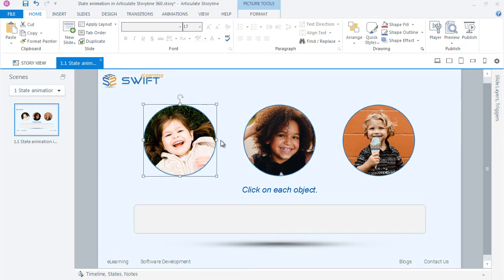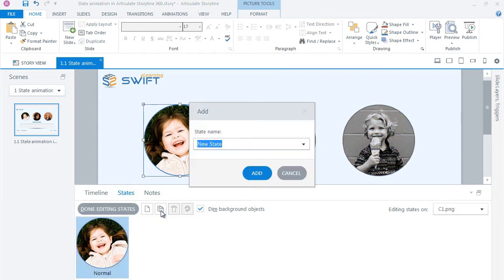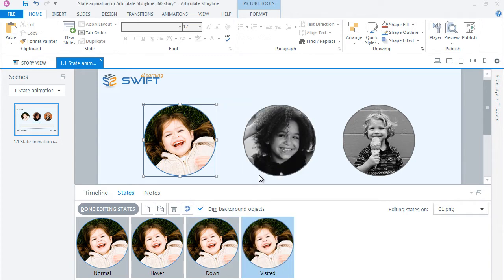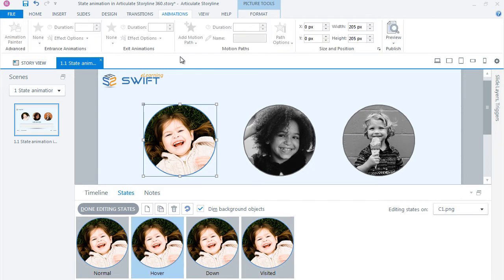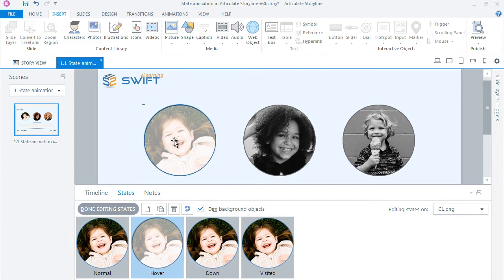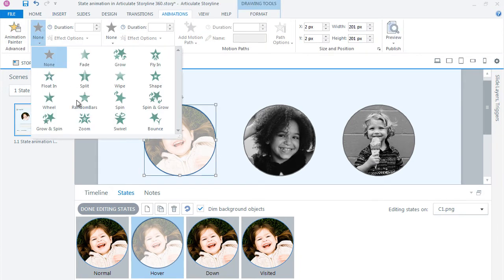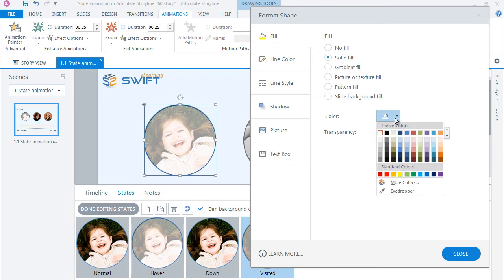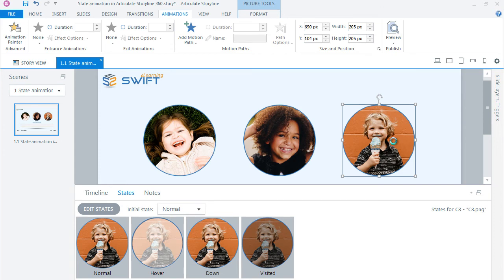State Animation in Articulate Storyline 360 - How To Add Animations To Images or Shapes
Articulate Storyline 360: Animations – How to add animations to images or shapes.
Animations play an important role in an eLearning course as it will make the course look engaging. Using animations conceptual elements can be presented in an easy and effective way.
In this blog we will demonstrate you on how to add animations to the “States”.
Step 1:
Create an image or shape.
Step 2:
Select the image which you want to animate and click on “states”. Then click on “EDIT STATES”.
Next, create states by clicking “New or Duplicate” state icon. Let’s use hover, down and visited states.
Step 3:
Select a state and then create a shape.
It is not possible to add animation to the object in a “State”. We can animate the same object by duplicating the object.
Normal Object:
Duplicate Object:
Step 4:
Finally add animations to the object.
Once done, click on “DONE EDITING STATES”.
Now preview the slide to see the output.
Note: In “States”, we cannot create Motion path animations.